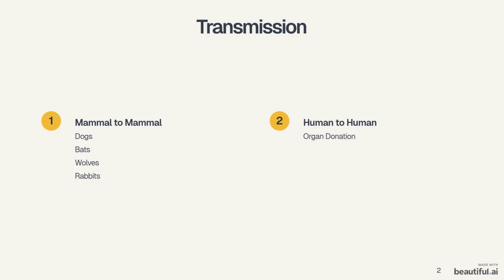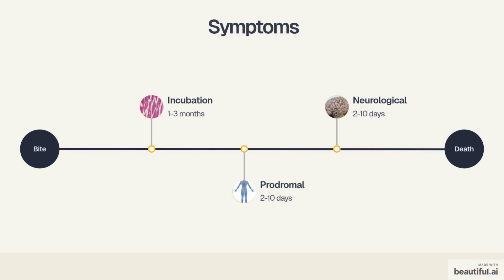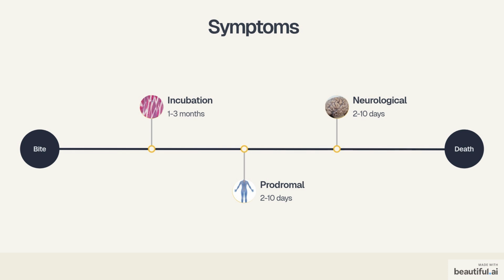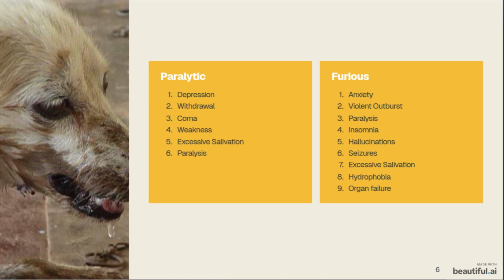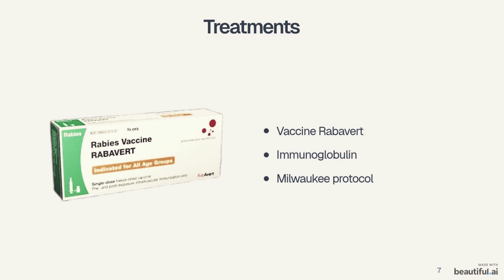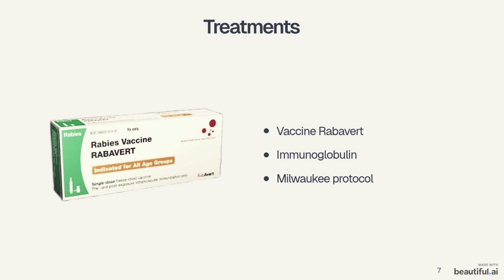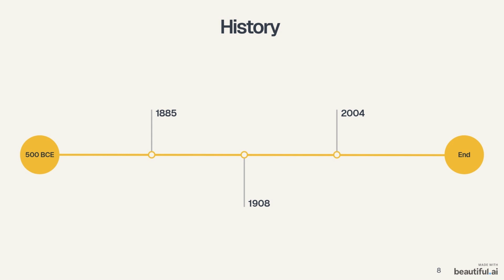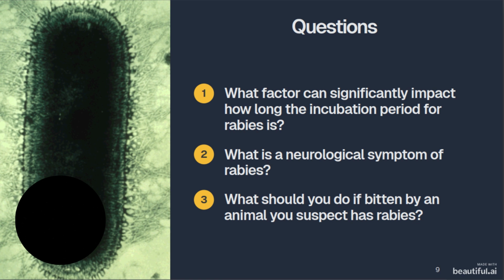Rabies Microbial Presentation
for microbiology